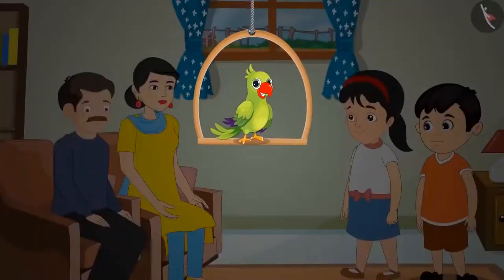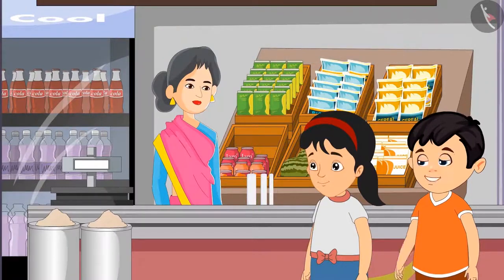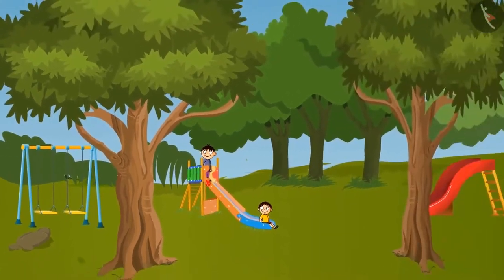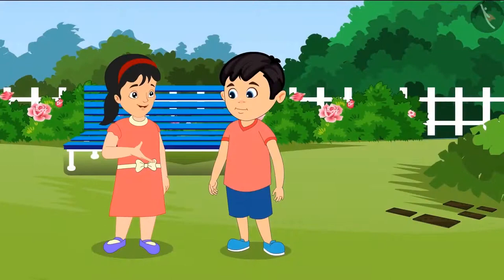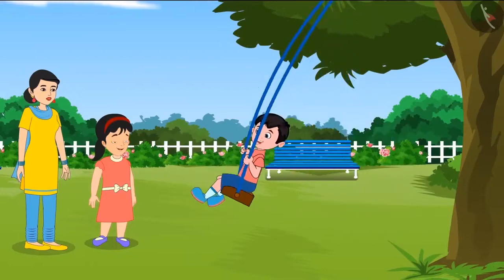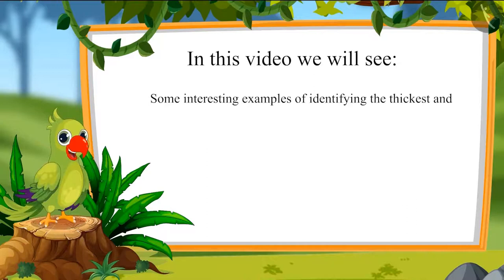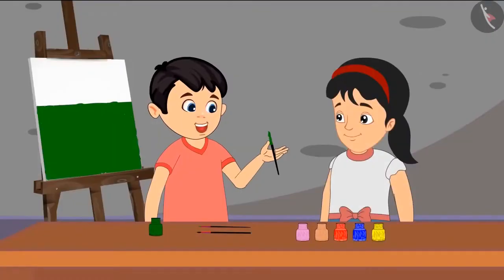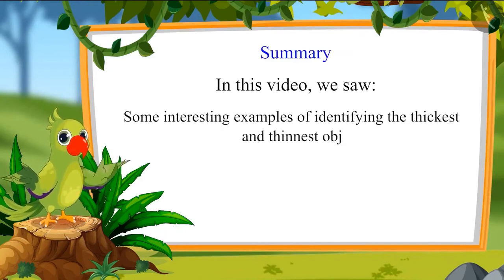Thick and Thin Objects | Class 1 Maths | cbse ncert